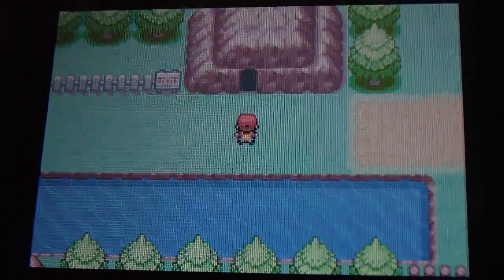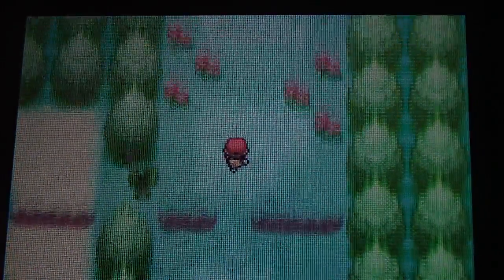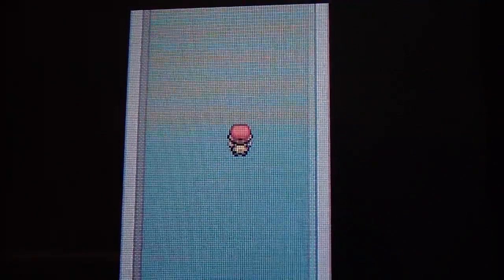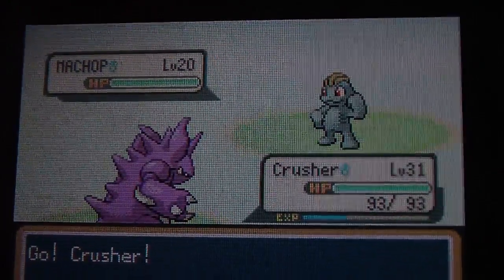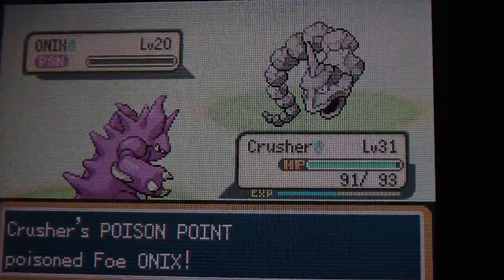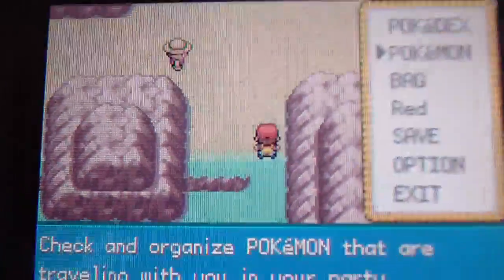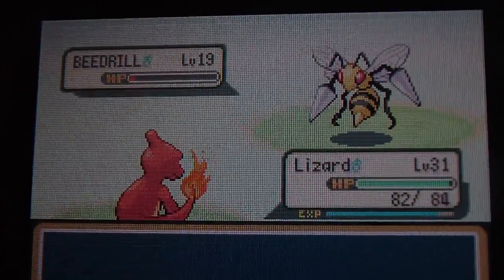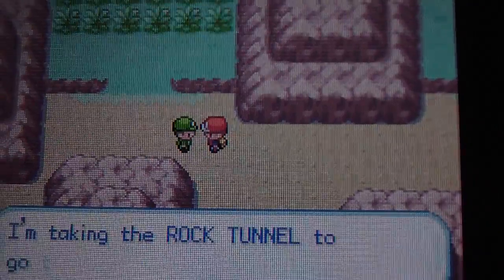Pokemon Fire Red part 15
We go through Digglet's Cave to get Flash and then fight trainers on route 9.